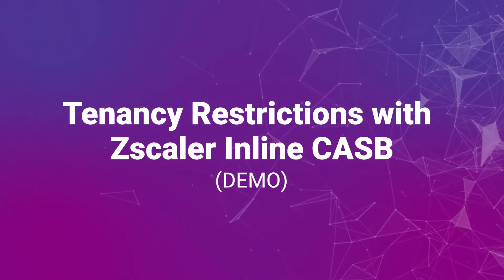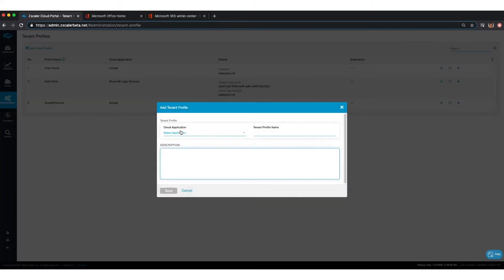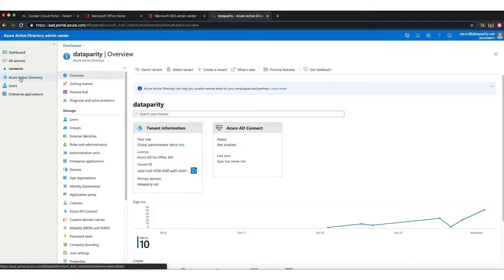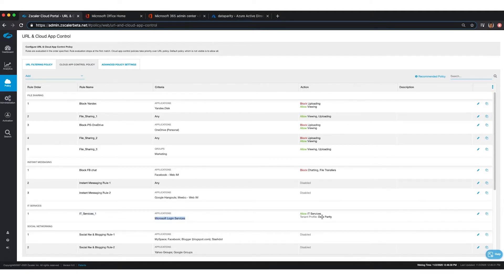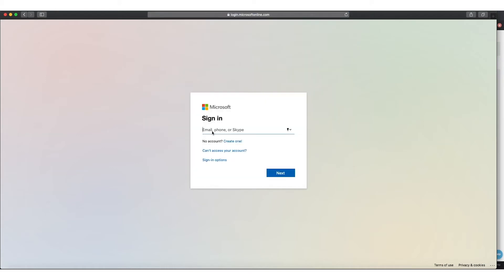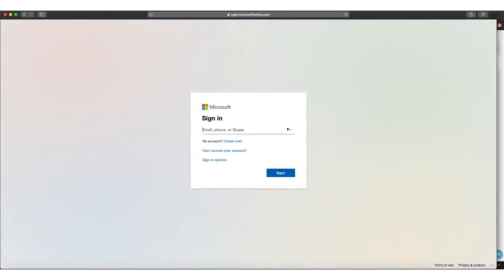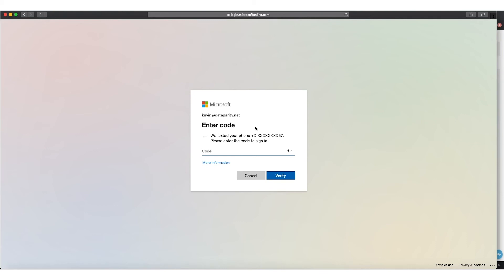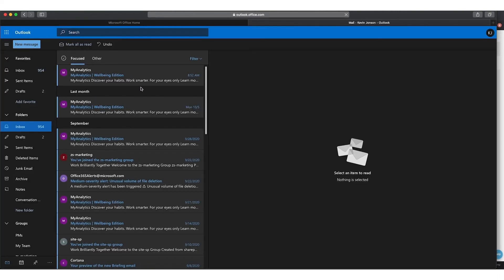Tenancy Restrictions with Zscaler Inline CASB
With the inline CASB capabilities in Zscaler Data Protection, you can enforce tenancy restrictions, control data flow, and prevent data leakage by enabling traffic only to specified instances of Microsoft 365 and other cloud applications.

For more information on how the integrated Zscaler Data Protection, with Cloud Data Loss Prevention (DLP) and CASB capabilities, can secure all your cloud data channels with one simple, unified platform,